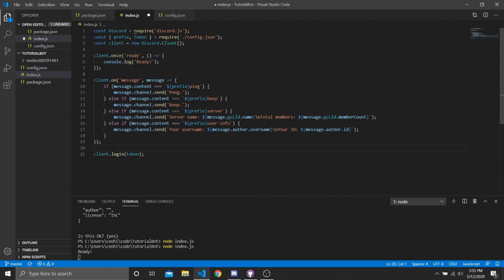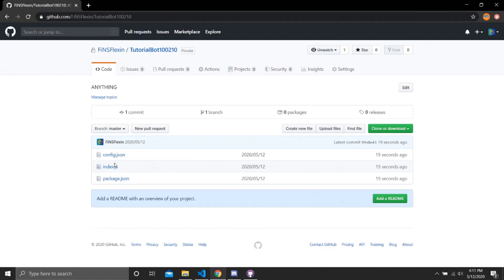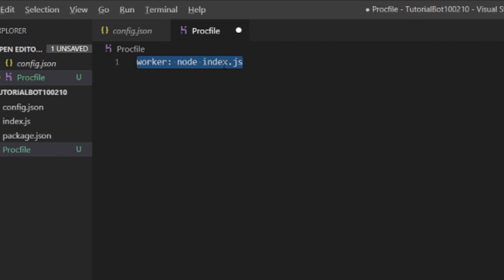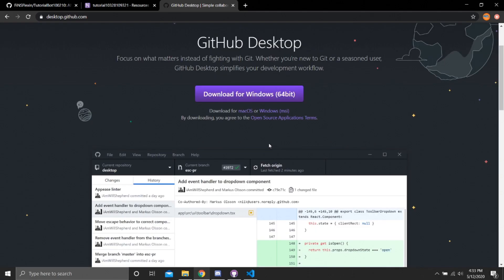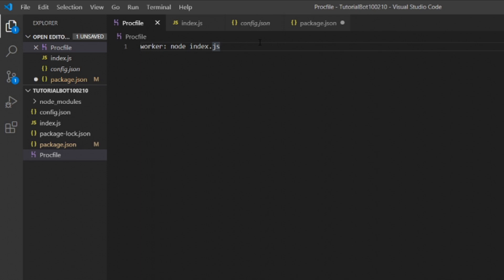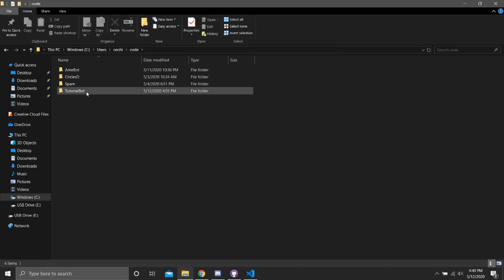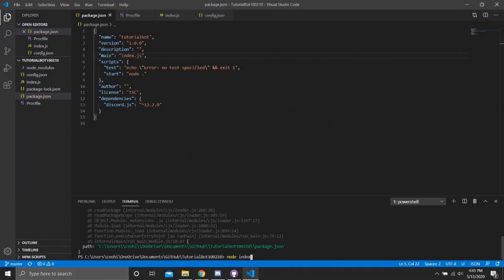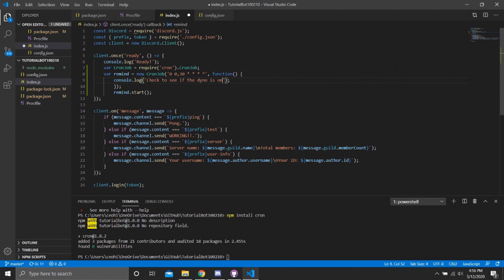Running Your Discord.js Bot 24/7 With Heroku for Free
TIMESTAMPS:

0:00 Introduction -- (Why might want to run your bot 24/7)
0:31 Downloading tools -- (Github Desktop
0:37 Creating a repository -- (You should have an account, later on, you will use this repository you just made to put all your code into it... also make sure to click "set up on desktop" if you are using Github Desktop, your Github should be set to private)
1:00 Moving files to Repository -- (Move files from your code folder to the Github desktop file that came from installing Github Desktop)
1:09 Committing files to repository -- (This means tracking changes and updating them on your Github profile)
1:35 Creating an app on Heroku -- (Name can be anything, only you really need to look at it, keep anything else the same)
2:06 Adding code for Heroku -- (Make a file named "Procfile" with text in it that says "worker: node index.js")
2:52 Things you need to do when updating code -- (Committing file on Github Desktop and publishing it to Heroku to deploy it)
3:12 Flipping on the switch to your bot -- (One should be on... if its confusing check the logs, Heroku - bot page - more (top right) - view logs)

COMMON MISTAKES:
3:43 Not installing software -- (Github desktop... also you can try installing Heroku CLI and Git for additional features regarding your terminal)
4:22 Coding errors -- (You could always test if your code work through the terminal itself instead of going through Heroku for every problem... also look over your package.json and Heroku files)
6:05 Github Desktop errors -- (I don't know if you can really have an error here, just want to be safe)
6:42 Heroku mistakes -- (A ton of stuff bad can happen here, mainly the dependencies you installed, always try to search it up before asking people, also Dyno is difficult to understand, if its confusing check the logs, Heroku - bot page - more (top right) - view logs)
7:46 Alternative ways of doing this process -- (Heroku CLI and Git are required to install... HEROKU CLI: GIT: (this is a bit tedious))
8:36 Bot sleeps after 1 hour -- (Heroku does this so people don't overwhelm their servers with things that are currently not doing anything, try installing a cron and updating it repeatedly with that,